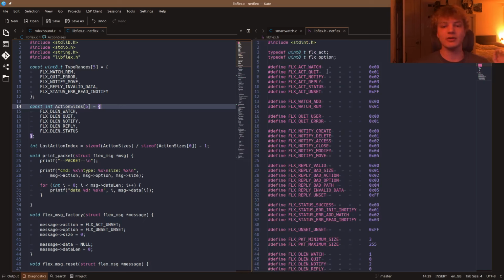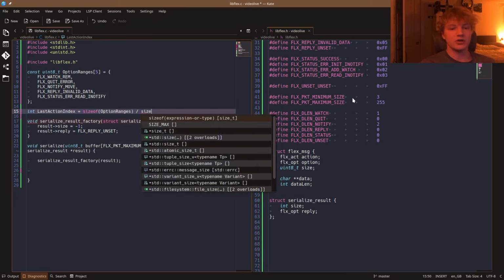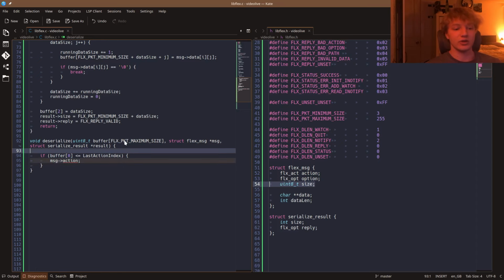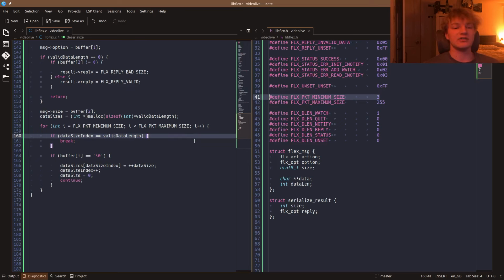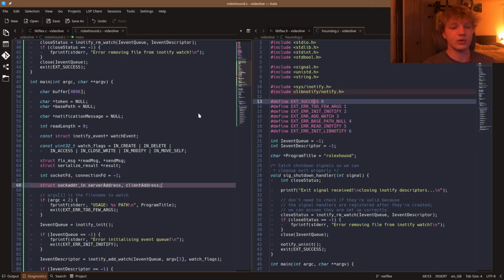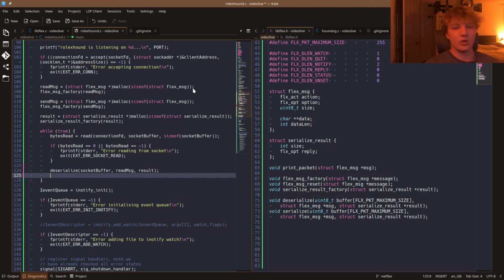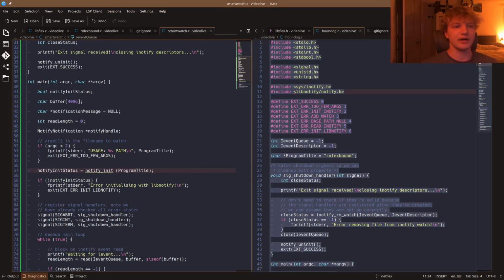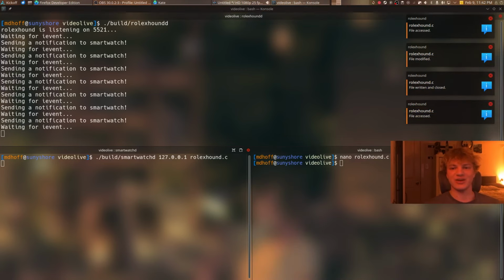Implementing a Network Protocol in C from Start to Finish!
AF_INET, INET_AF, INET_AS_FU. whatever you wanna call it, we're doing network programming in this video. This was a mammoth of a vid to make so I hope you find it useful!

I have made some edits to the program to fix a couple of issues, if you grep the source code for "DIFF TO VID" you will find a comment explaining.

Editor: Kate (xoxo KDE)
Colours: Dracula
LSP Server: clangd

Chapters
0:00 - Intro and Overview
1:03 - What does a Protocol Library Look Like?
6:24 - Defining Basic Protocol Structures
8:25 - Writing a Serialization Function
24:14 - Writing a Deserialization Function
43:21 - Testing our Library Functions
45:15 - Writing our TCP Server - Rolexhound
1:09:25 - Writing our TCP Client - Smartwatch
1:21:31 - Testing our Newly Networked Applications!